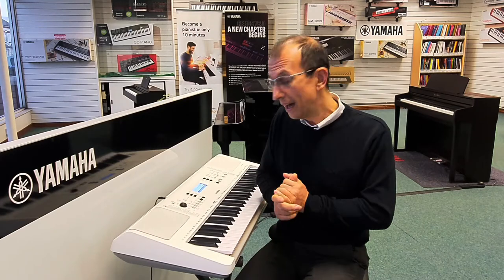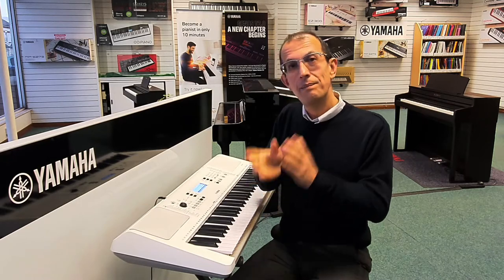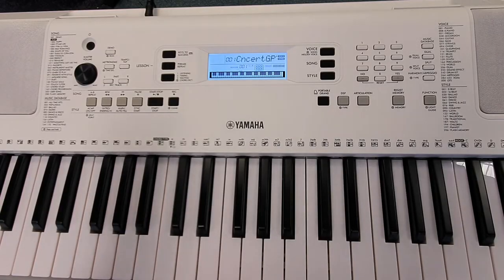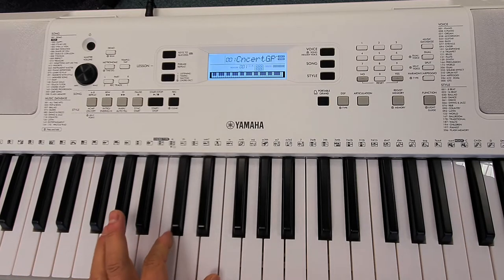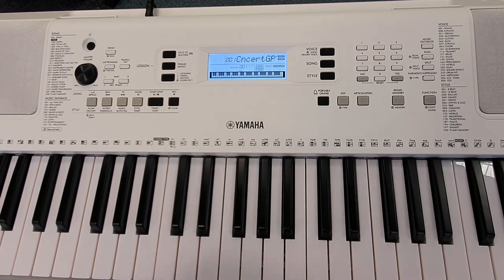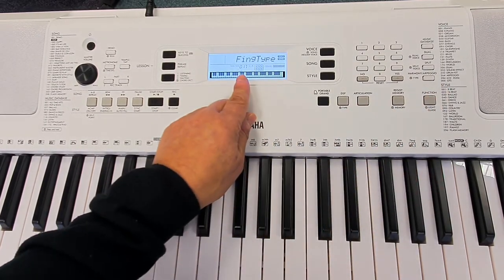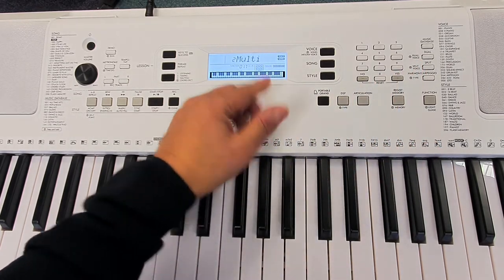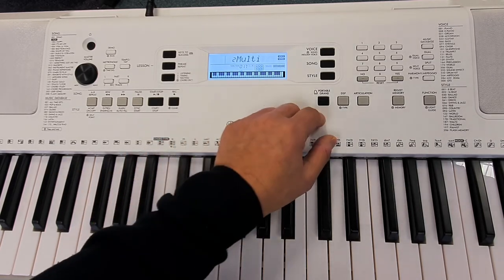Yamaha PSR-EZ300 Keyboard | How to change the Chord Finger Type | Rimmers Music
Here we have Barry from our Blackpool Store showing you how to change the Chord Finger Type on the Yamaha PSR-EZ300 Keyboard

Usually the keyboard defaults to a single finger chord scanning for the left hand when used with the Accompaniment styles. You don't have to use this though, you can change it to multi-finger as shown on the video..